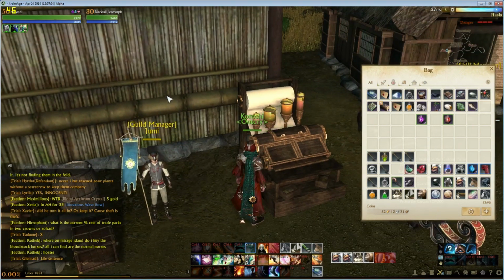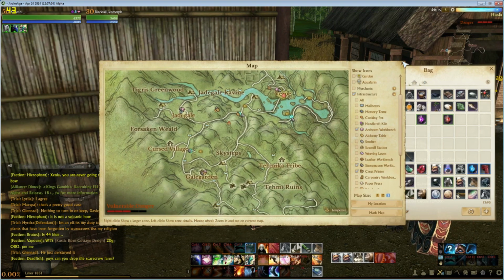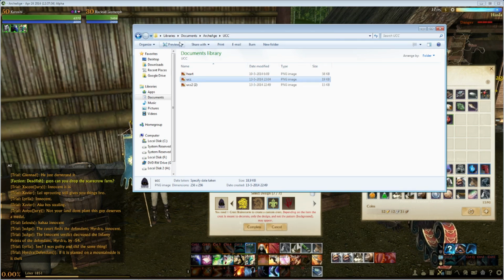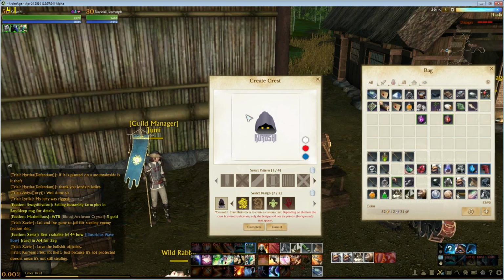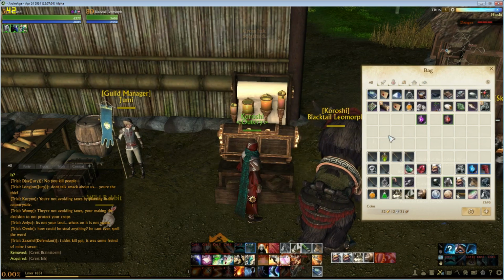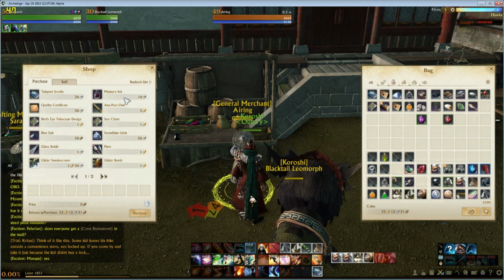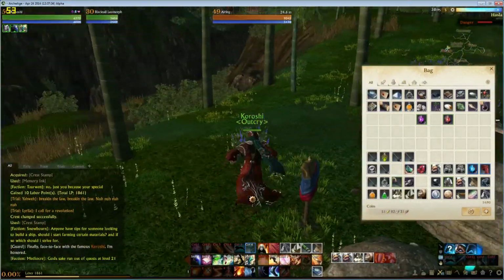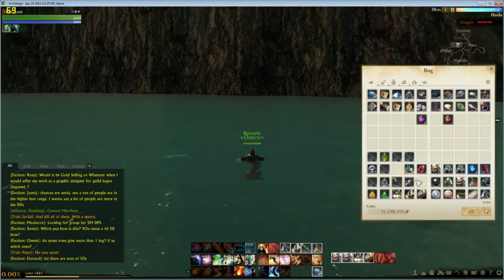How To: Create a crest - ArcheAge